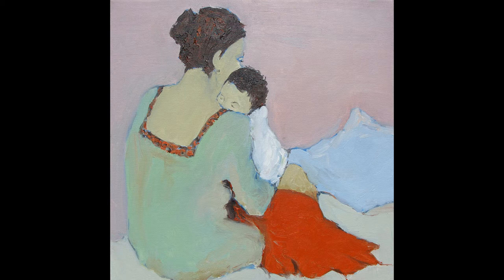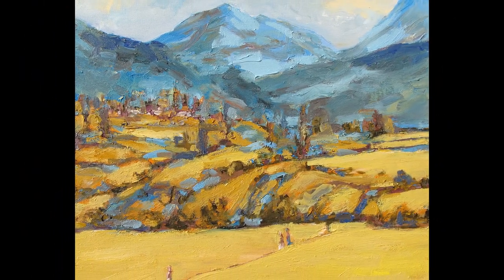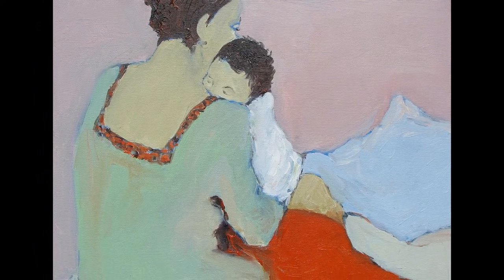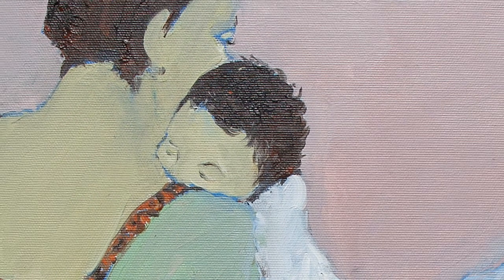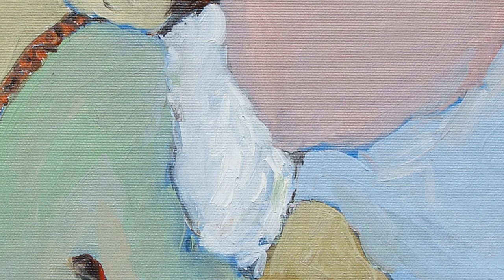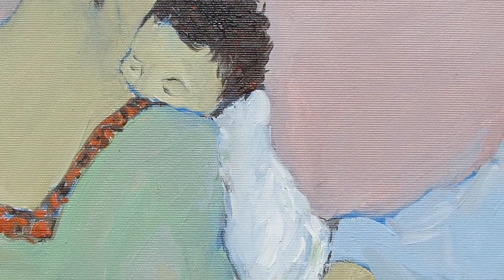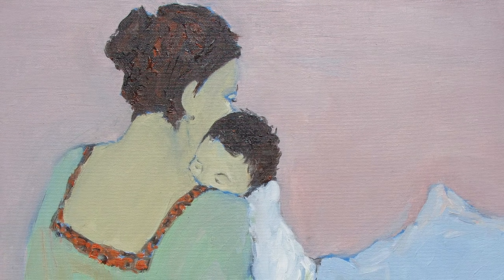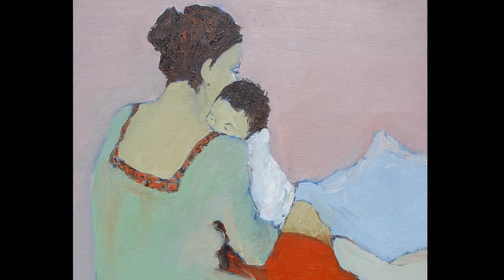Ma & Child by Animesh Roy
MojartoMasterClass is back with an uncomplicated and comforting painting by Animesh Roy. Mother and child is a simple common theme, but this artwork stands out because it manages to pull you in and transport you into your own places of comfort.